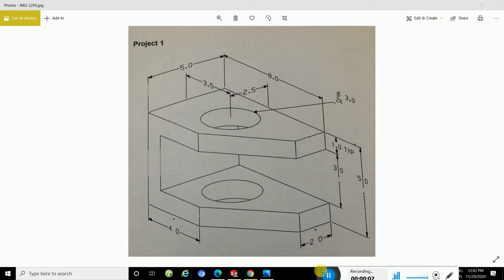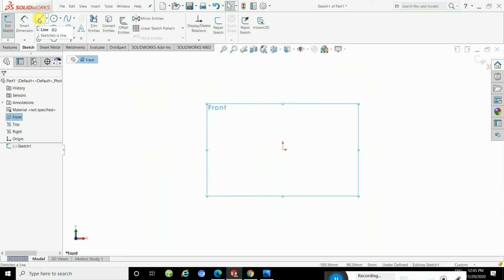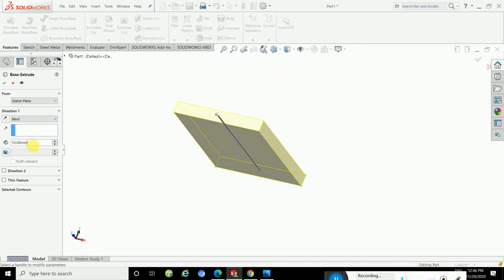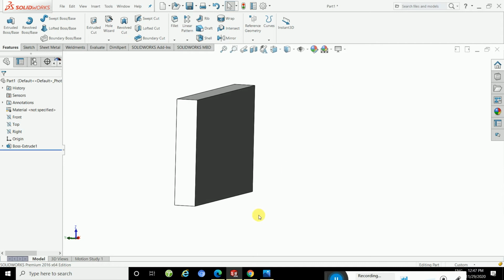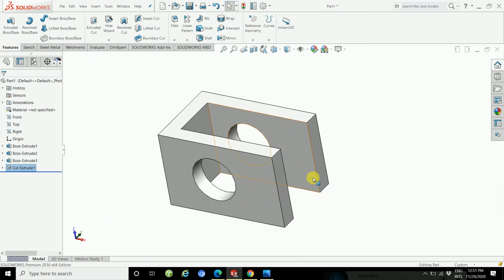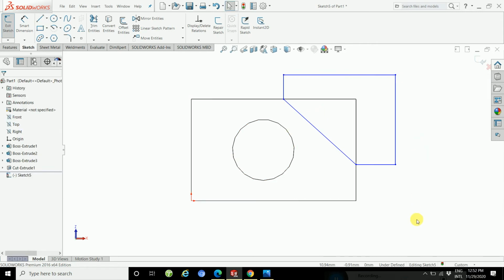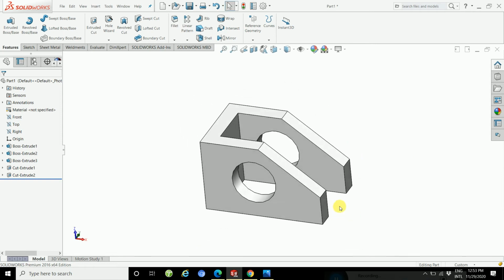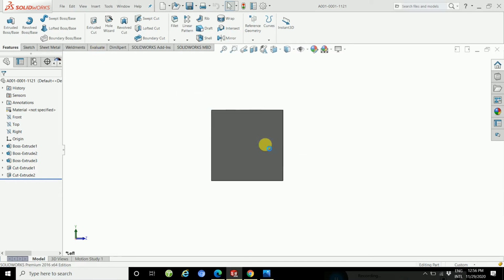How to make a bracket in solidworks Drafting , pdf